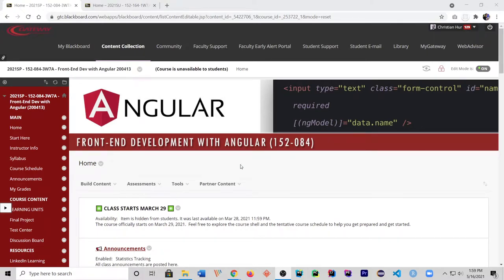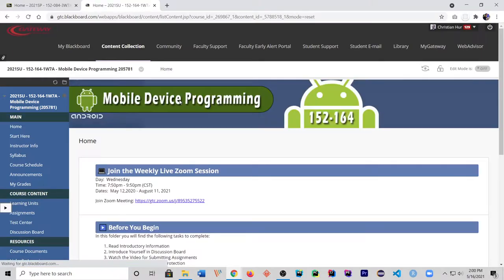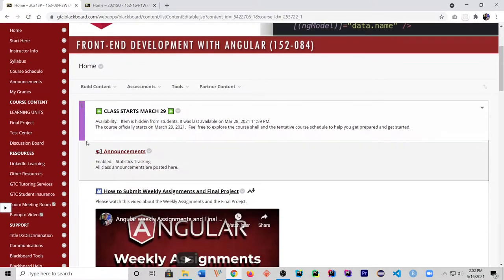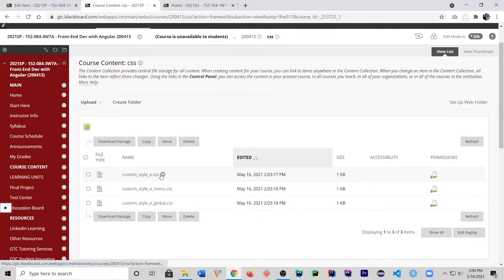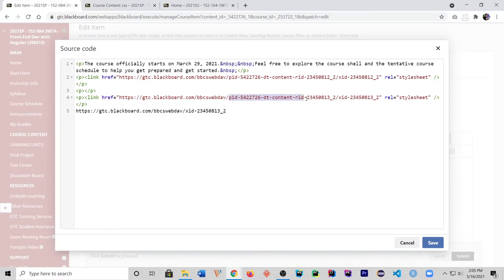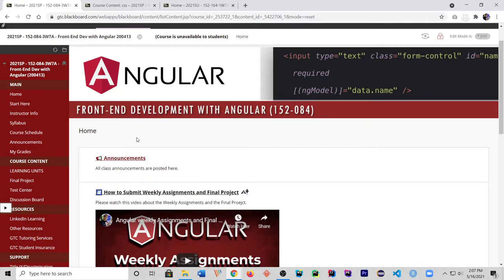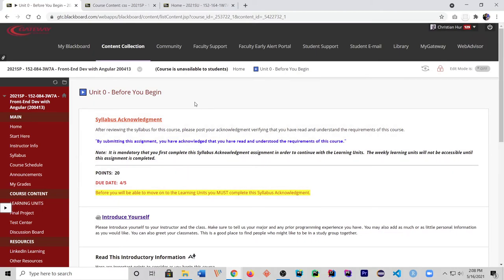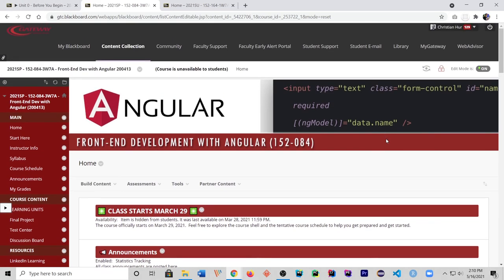Blackboard Hack: How to Apply Custom CSS to Blackboard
⭕ Overview
In this video, I'll demonstrate a bit of customization I did on Blackboard to enhance its appearance and functionality. I'll show you how I added a submenu and styled various sections to give the site a more polished look.

We'll start by exploring how to add subheadings and then proceed to apply custom style rules to these sections. This includes setting solid background colors and making other visual adjustments to improve the user experience.

By the end of this tutorial, you'll have insights into customizing Blackboard or similar platforms, allowing you to personalize and improve the interface to suit your needs.

⭕ Chapters
  0:00 - Introduction